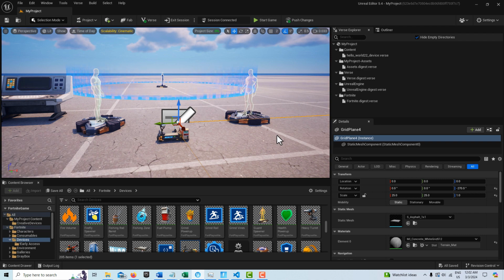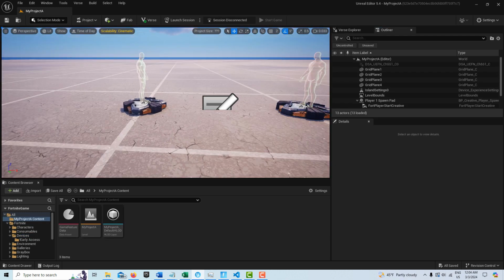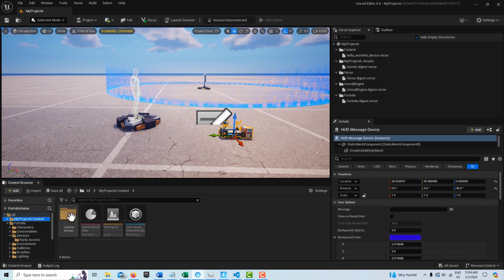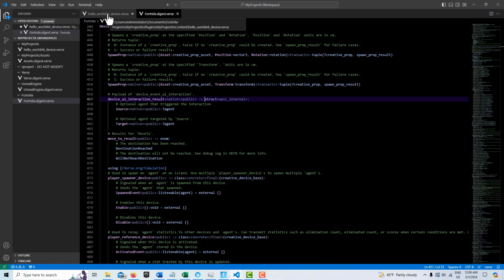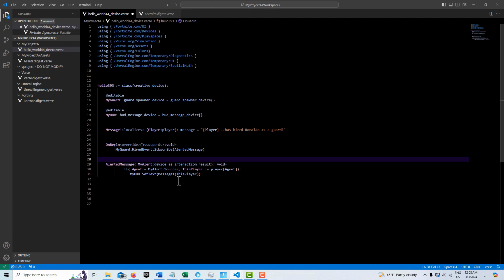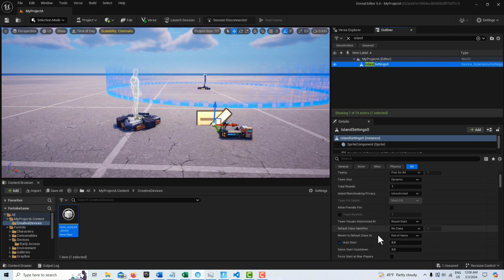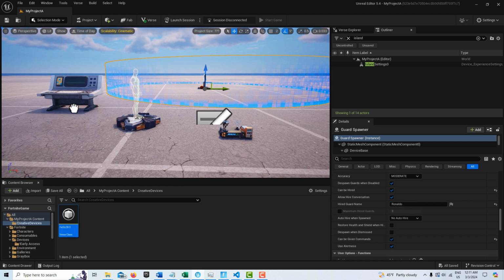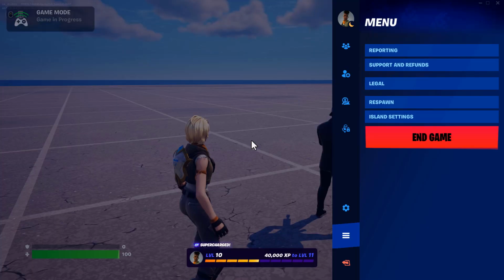Hire a Guard and Show a Message About It with Verse Code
Quick look at the guard spawner device and how to access some of its features.